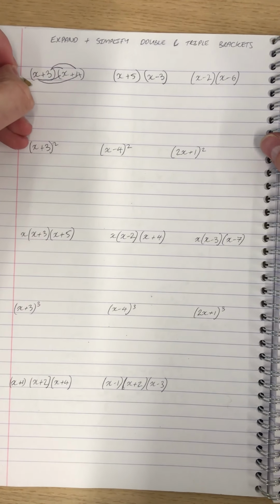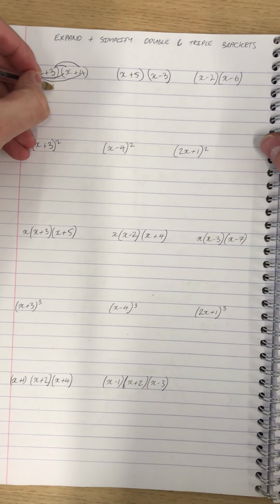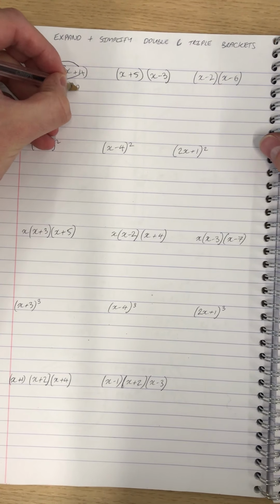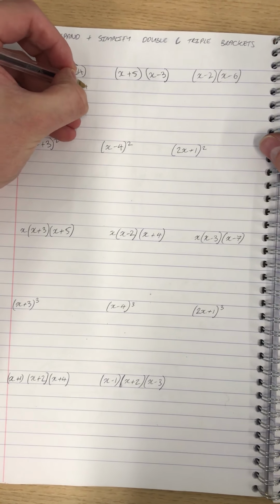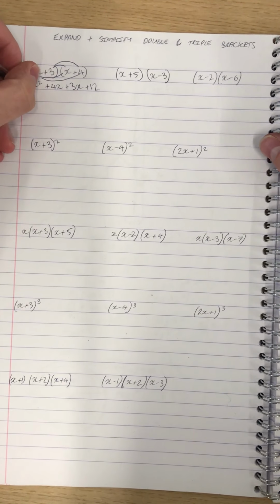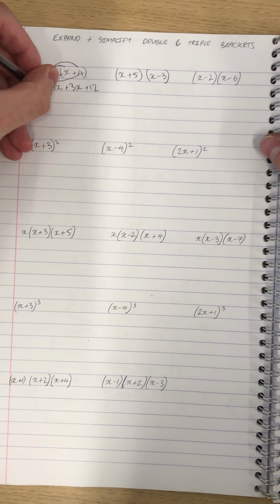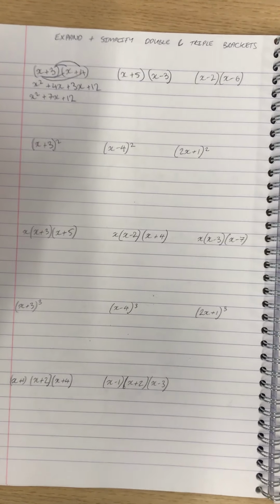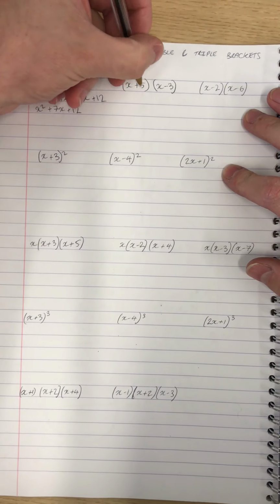Expand & Simplify Double/Triple Brackets - MathsWithConnor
In this video i cover how to expand and simplify double and triple brackets and break it down to make it as easy as possible for you. If you have any queries please comment them below and i will get back to you.